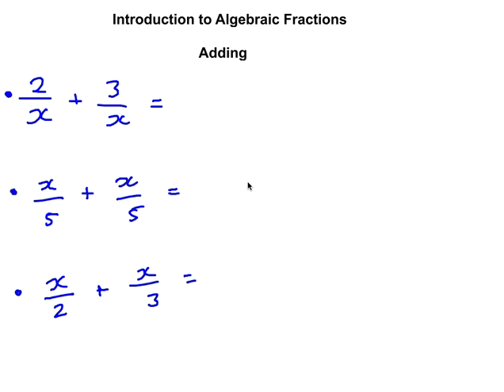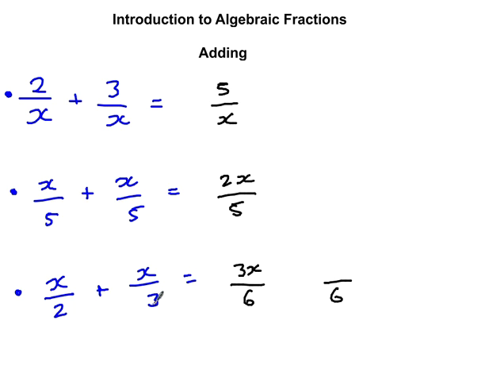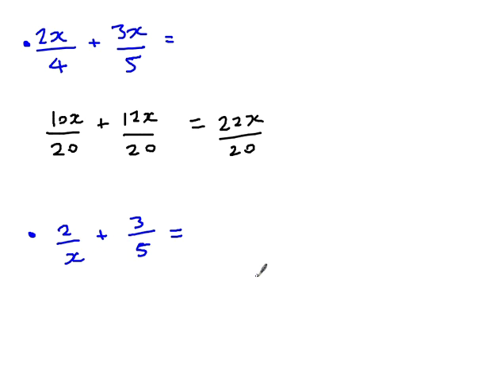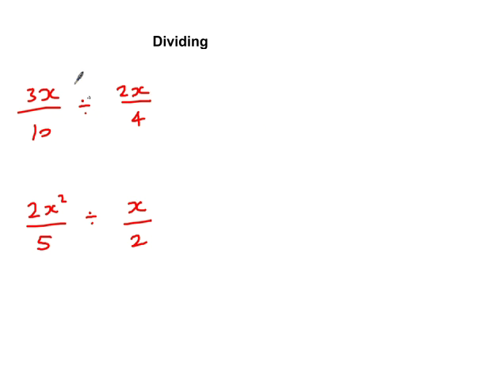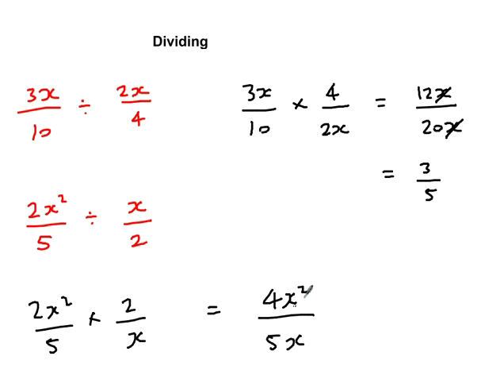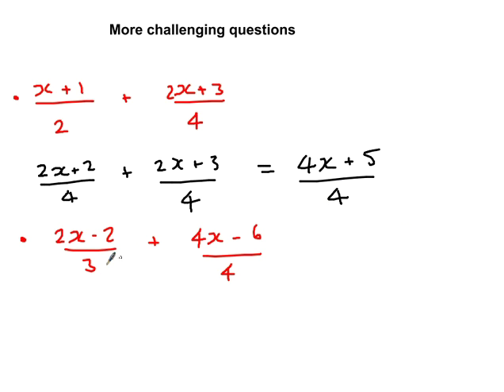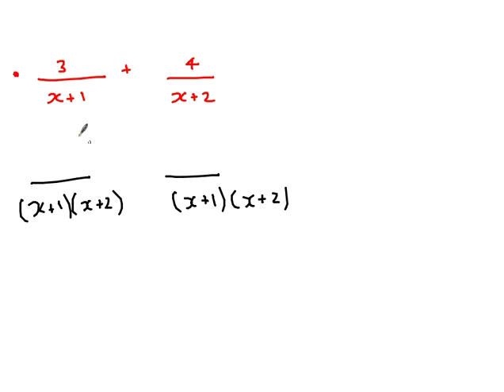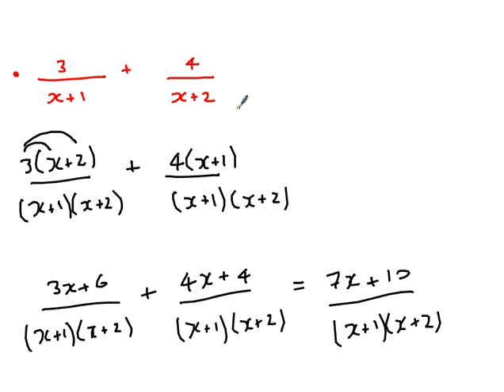Introduction to Algebraic Fractions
This is a basic introduction to Algebraic Fractions - designed to be used with a high ability KS3 class or as an introduction to prepare for the more difficult IGCSE style questions.